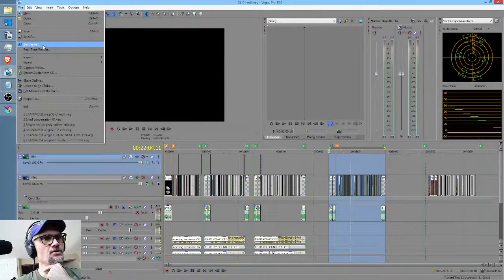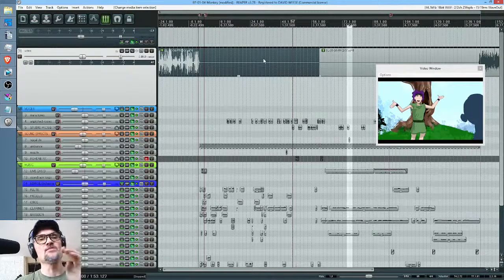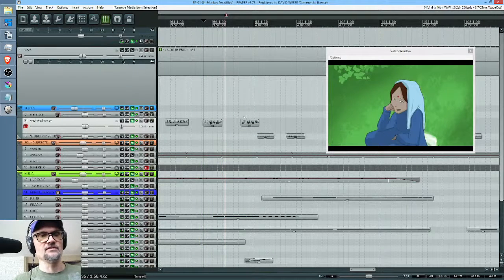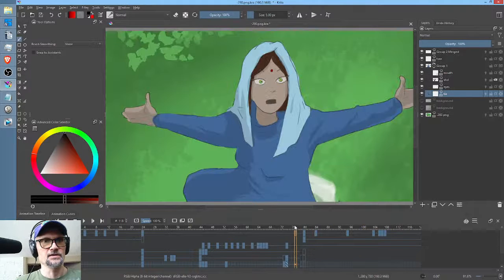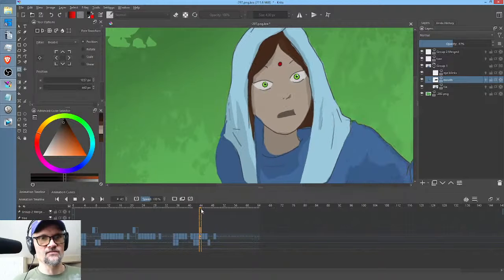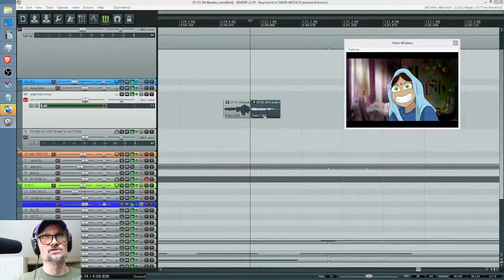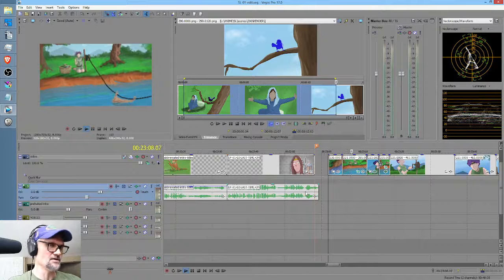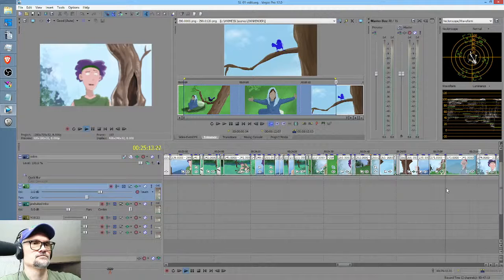Animation "Truman Show"